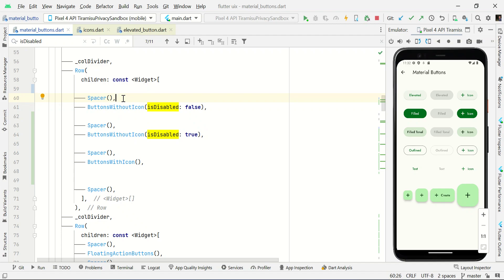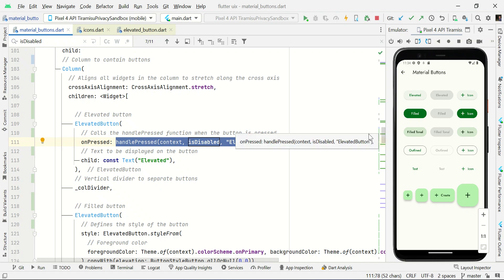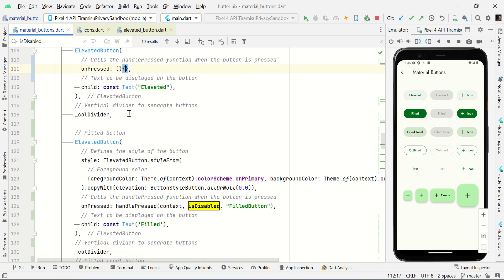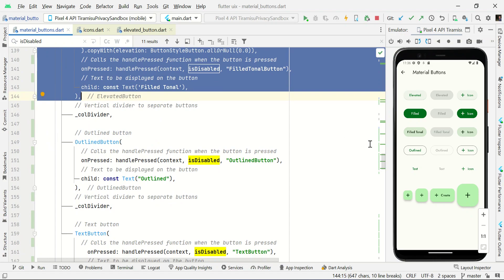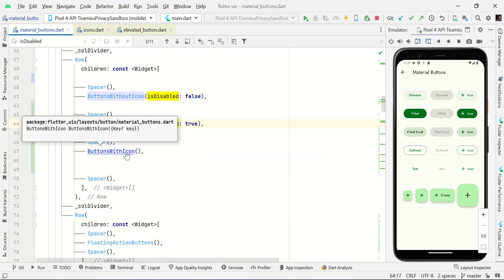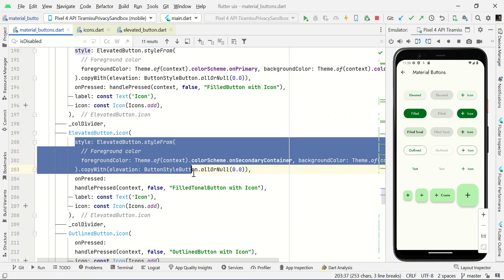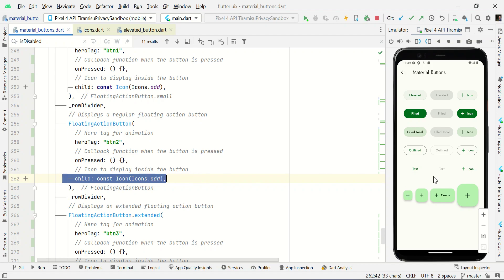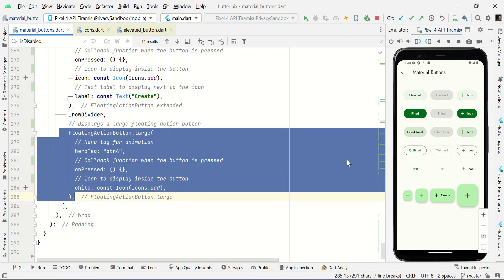How to Create Flutter Material 3 Buttons from Scratch 🔘 | A Beginner’s Guide to Modern UI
In this Flutter tutorial, we’ll walk you through creating Material 3 buttons from scratch using the latest Flutter Material You (Material Design 3) components. From form submissions to navigation, buttons are one of the most essential interactive elements in any app — and with Material 3, you get enhanced styles, color schemes, and accessibility support.

Whether you're a complete beginner or looking to refresh your Flutter UI skills, this guide will show you how to build and customize all Material3 button types — with clean, scalable code and zero third-party packages.

🧑‍💻 What You'll Learn:
🔸 Overview of Material 3 button types in Flutter
🔸 How to create and customize:
  ✔️ TextButton
  ✔️ ElevatedButton
  ✔️ OutlinedButton
  ✔️ FilledButton
  ✔️ FilledTonalButton
🔸 Add icons and loading indicators to buttons
🔸 Trigger actions like navigation, form submission, and SnackBars
🔸 Style buttons with themes, padding, border radius, colors, and more
🔸 Use buttons with ThemeData and Material 3 dynamic color support
🔸 Best practices for accessibility and responsiveness

📚 Read Full Blog + Source Code:
🔗 Flutter Material 3 Buttons Guide – Bolt UIX

🌟 Why Use Material 3 Buttons?
Seamlessly adapt to light/dark modes and dynamic colors

Match system UI with Material You personalization

Provide cleaner, consistent visual hierarchy

Built-in support for accessibility and interaction feedback

👨‍💻 Who This Tutorial Is For:
🔸 Flutter beginners building their first UI
🔸 Devs transitioning to Material Design 3
🔸 UI/UX designers bringing interactive layouts to life
🔸 Anyone building apps that follow Google’s design system

💬 Have questions about button styling or interaction? Drop your comments — I’m here to help.